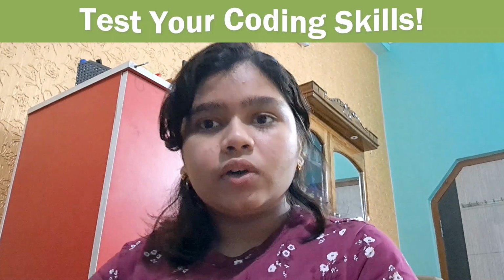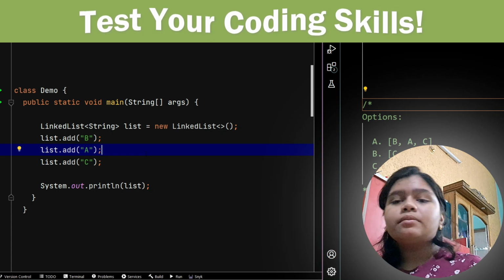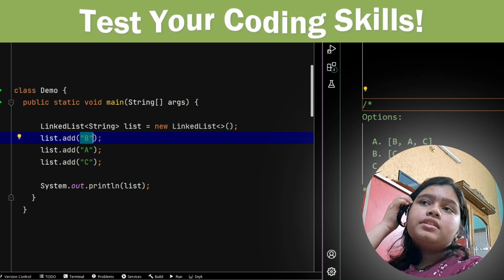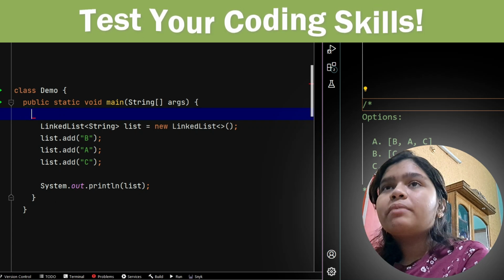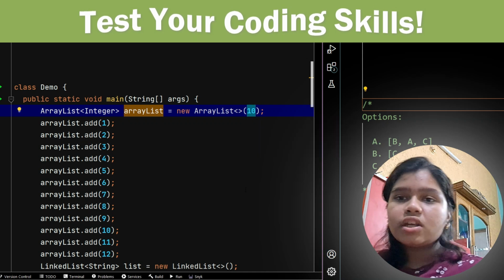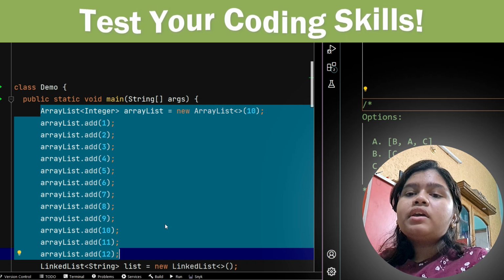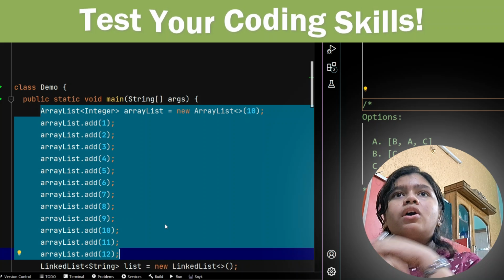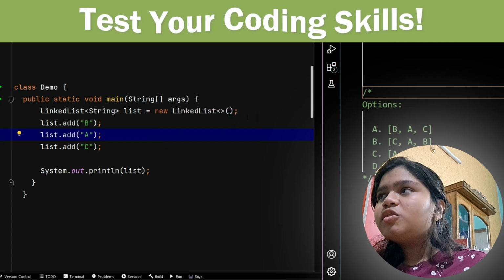MCQ-6 Tricky Java Coding Questions MCQ | LinkedList vs ArrayList vs Arrays | Can You Answer This?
Welcome to IntelliSkills! 🚀 Today’s video presents a Java coding question (MCQ) designed to test your Java skills! Think you’ve got what it takes? Watch this short video, and comment your answer below! This is a great way to engage in Java coding practice and prepare for Java interviews – from freshers to experienced candidates with 2+ years of experience.

    Test your knowledge with real Java coding MCQs
    Perfect for Java coding questions for placement and interview prep
    Practice tricky Java questions with fun challenges
    Gain confidence for Java coding questions in interviews

Ideal for anyone preparing for Java interview questions – this MCQ will sharpen your understanding and give you a feel for Java interview coding questions. Topics include Java coding questions on arrays, strings, and more. Perfect for Java beginners and experienced devs alike!

🔍 Keywords Covered:

    Java coding questions and answers for practice
    Java coding questions for interview and placements
    Java MCQ questions to learn Java and coding fundamentals
    Java interview questions and preparation tips

💡 Test your skills, and let’s see if you can answer correctly!